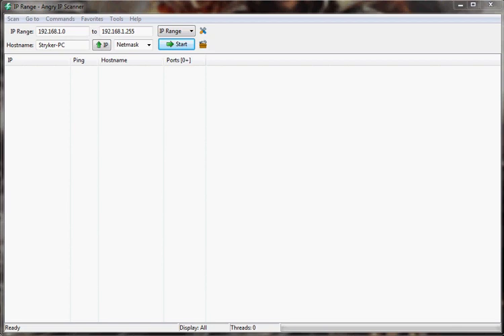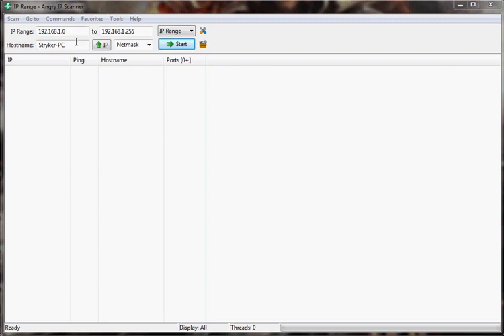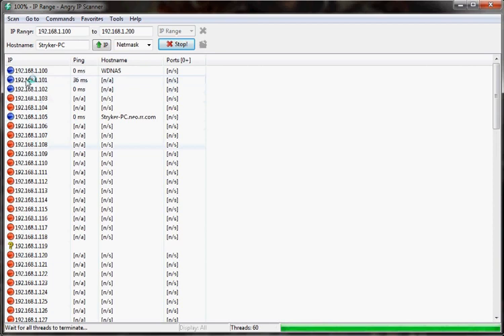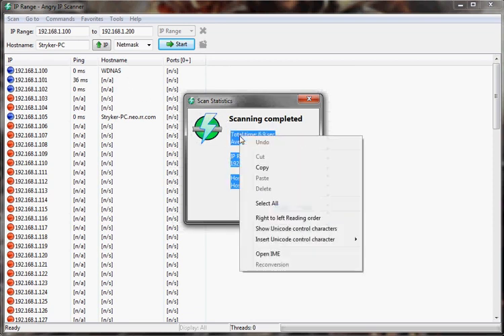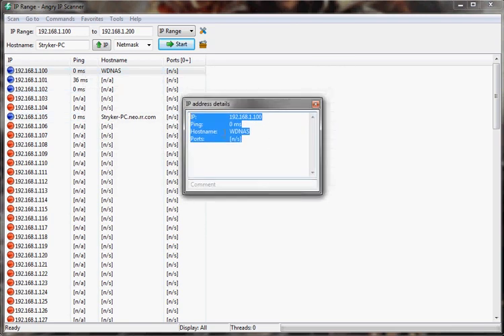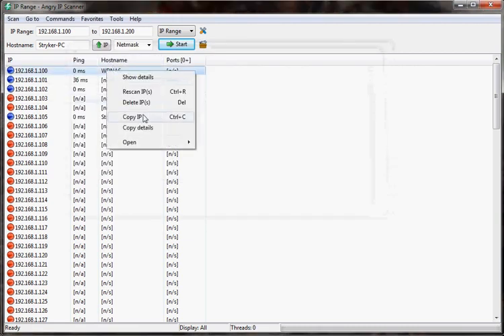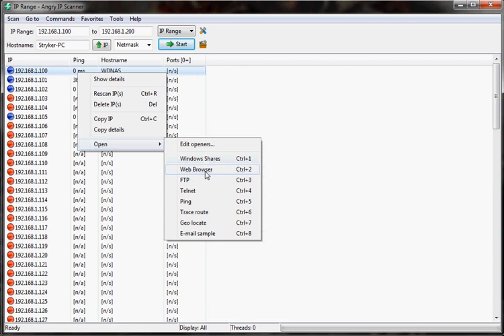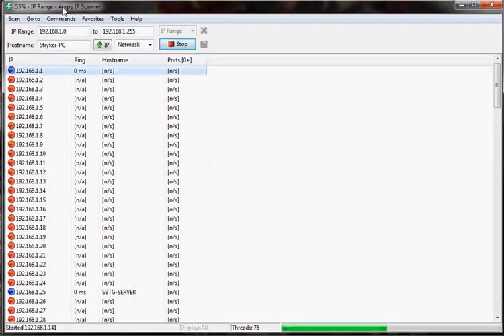Find a Computer on Network Angry IP Scanner